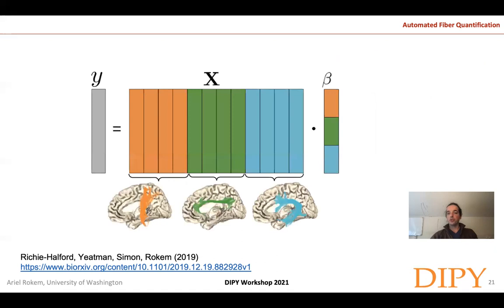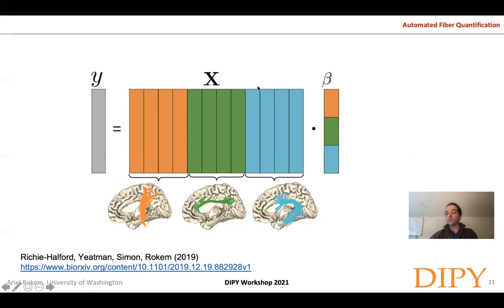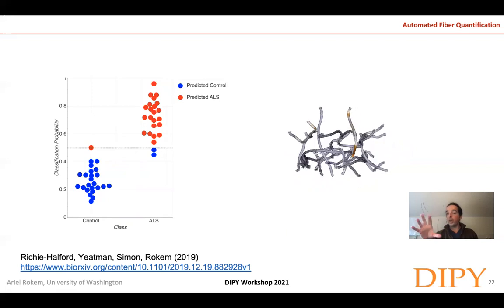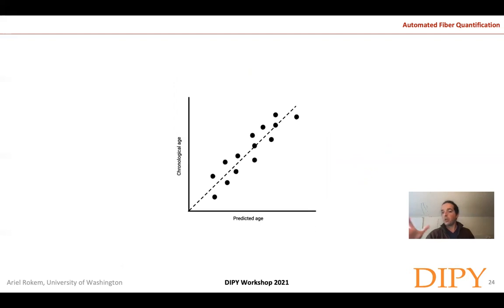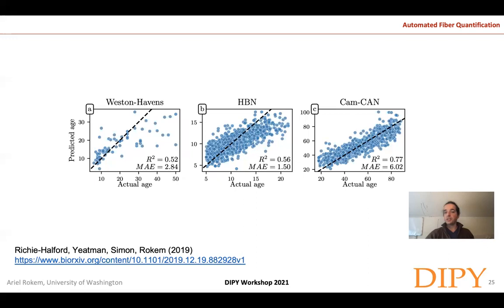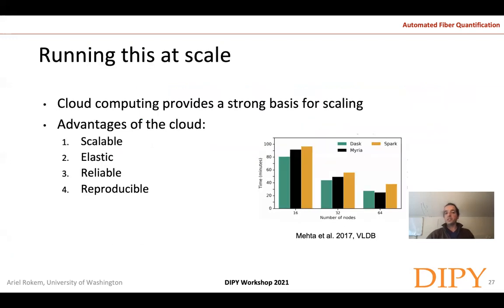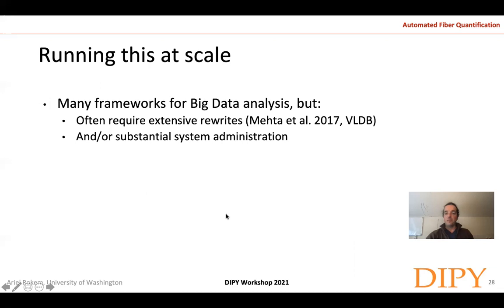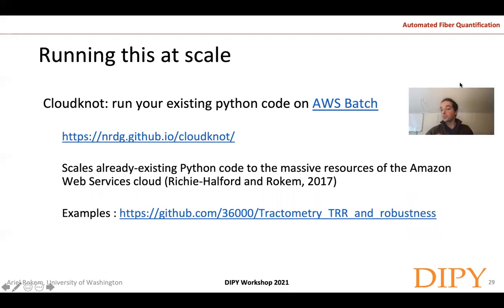Automatic Fiber Quantification, Part 3: Insight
Automatic Fiber Quantification, Insight  (Part 3)

Presented by Ariel Rokem